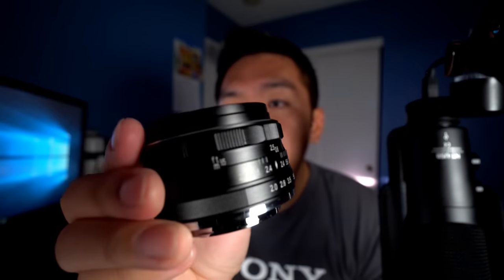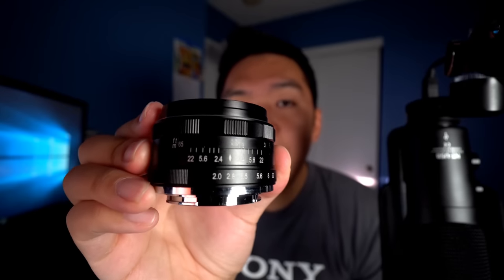Sony a6000 Guide: Should You Upgrade Your Kit Lens? - Sony 16-50mm OSS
Sony a6000 Guide on helping you decide if you should upgrade your kit lens that came with your Sony a6000. This isn't a Sony a6000 review, but a guide to help you know if your Sony a6000 lens, the Sony 16-50mm OSS needs updating. You're going to find out that you really should hold onto your lens longer. There are many a6000 lenses options, but they are still rather expensive. I show you some examples.

Meike 35 f1.7
Meike 50 f2.0
Sony 16-70 F4
Sony 18-105 F4
Meike Mk-320 Flash

Using this link when shopping will send me a small kickback when you buy anything through Amazon

If you've enjoyed my content and have found value, consider giving a small donation of a few dollars via PayPal

📷 Sony a6500
📷Sony a6300

About Video:
In this video, we discuss when you should upgrade your kit lens. It's difficult to know when the right time to buy a new lens. I recommend that you take a good close at your current equipment and gear, and figure out if it's holding you back. There really isn't a reason to buy a $1000 lens. Learn everything you can about the kit lens, then consider upgrading.